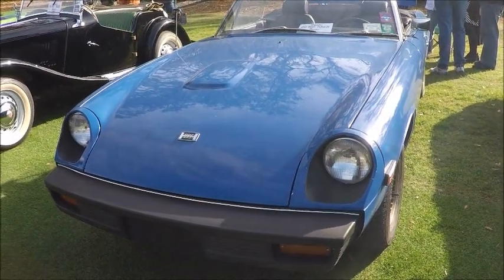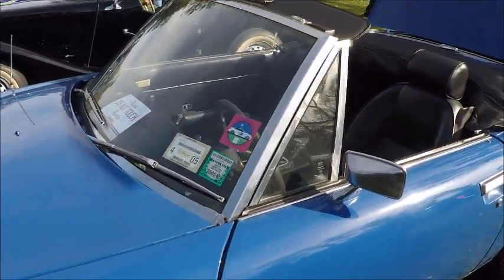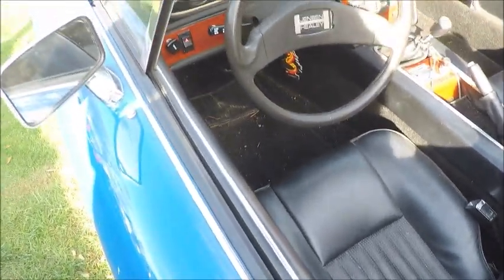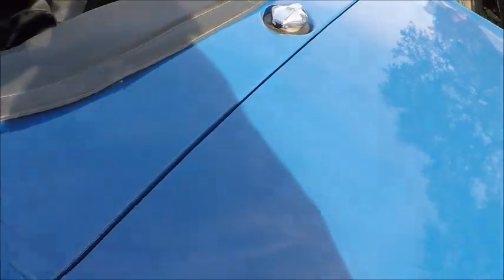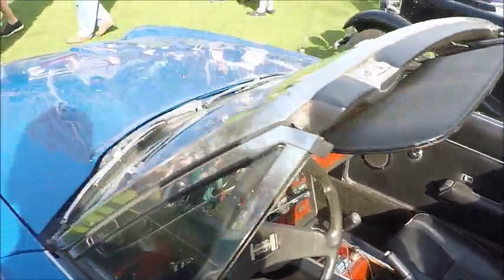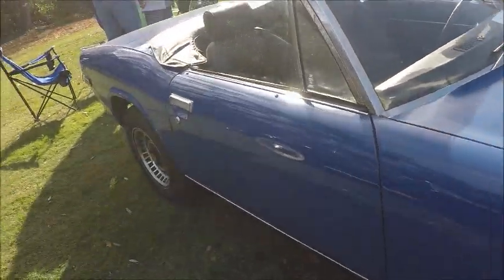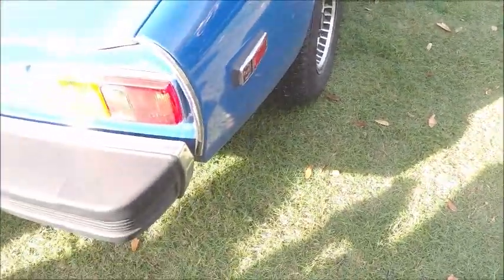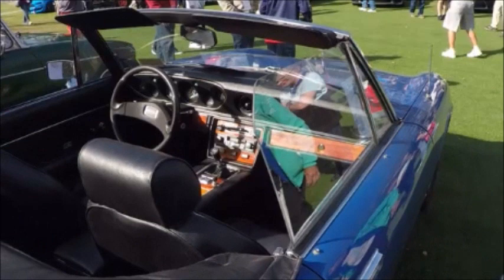1975 Jensen Healey Convertible Blu AmeliaIsland0310184641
A five speed manual transmission replaced the four speed this year.
 The car was discontinued midway through the year.  The big bumpers were an unfortunate addition to the car, mandated by collision standards here.

Show less